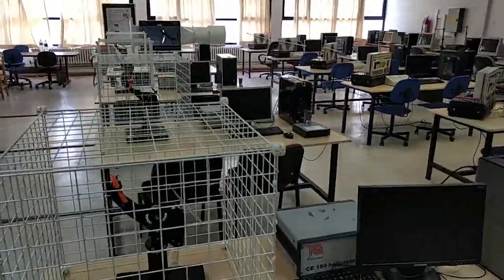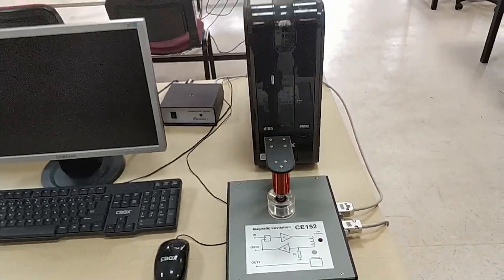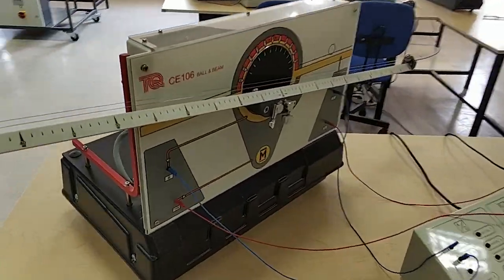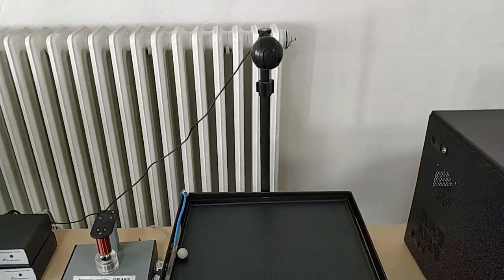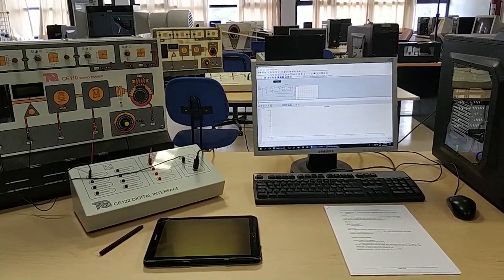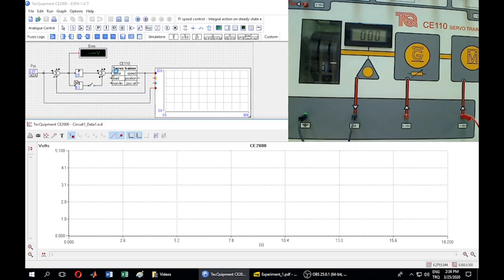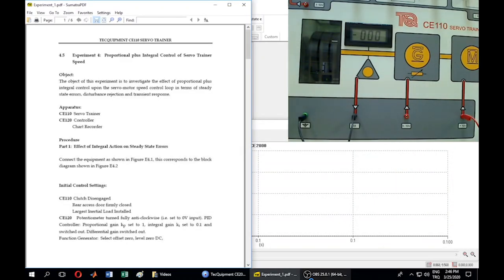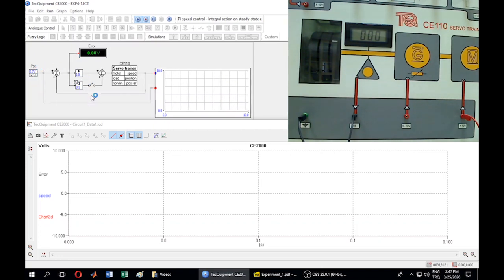AE384 Exp 1